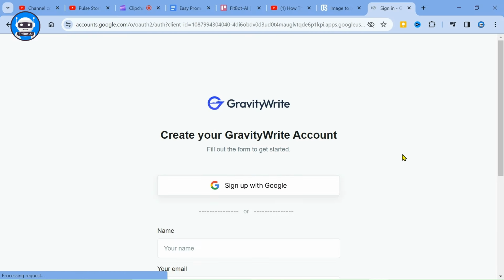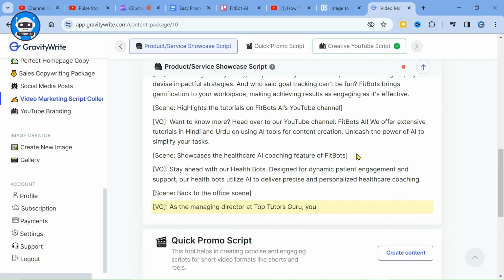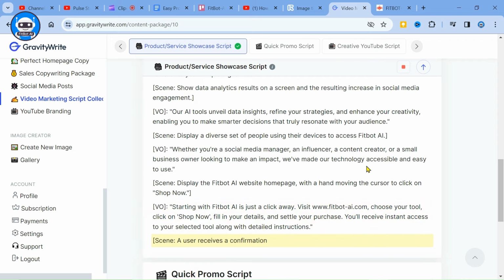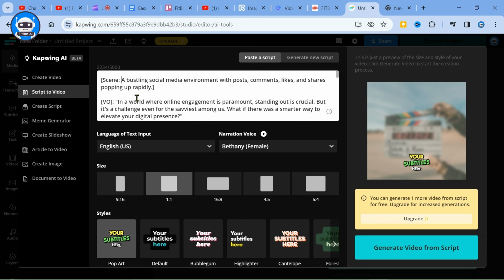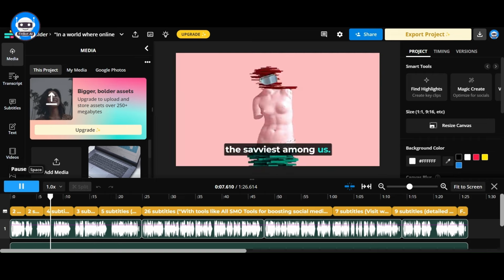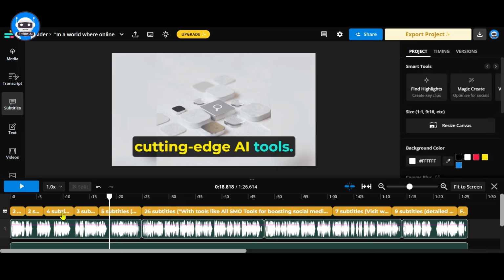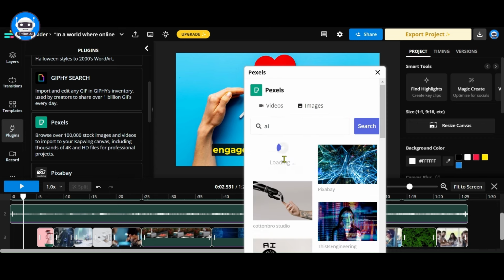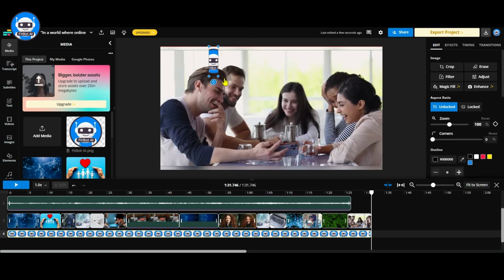Easy Promo Video Creation Using AI Tools - Step-by-Step Guide